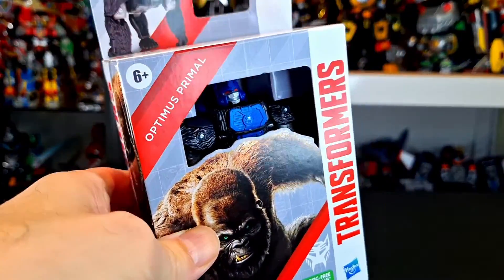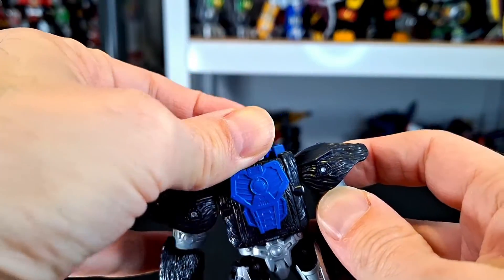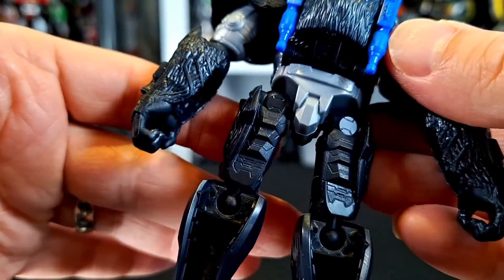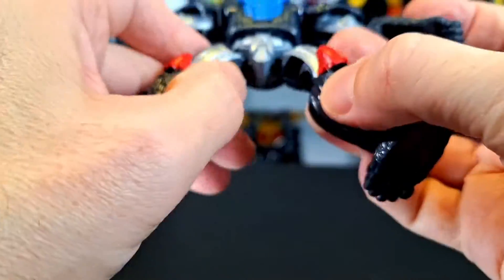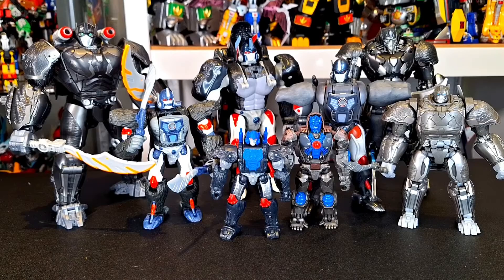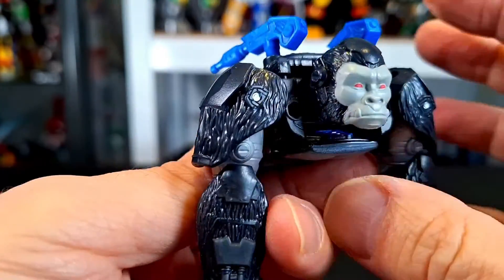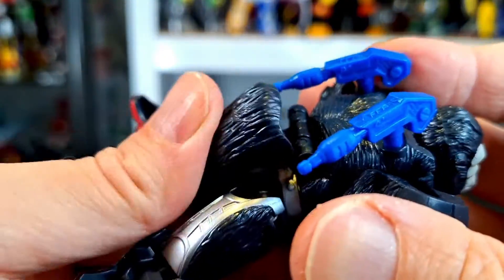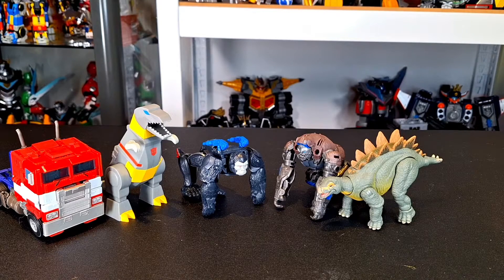TRANSFORMERS AUTHENTICS BRAVO OPTIMUS PRIMAL | Review 2106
Is this cheap Optimus Primal worth a spot in your collection? Let's do the review and find out!

Get this in store at Five Below.